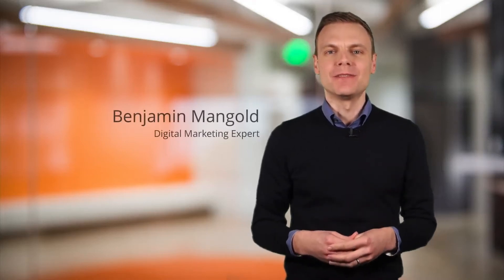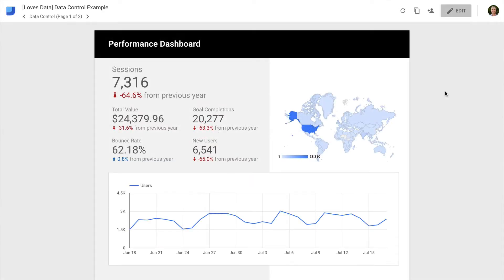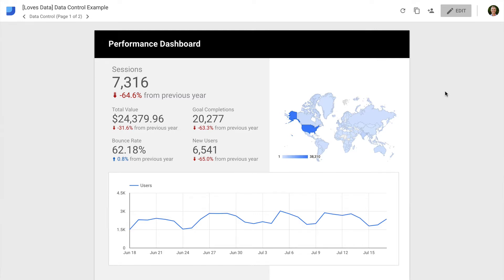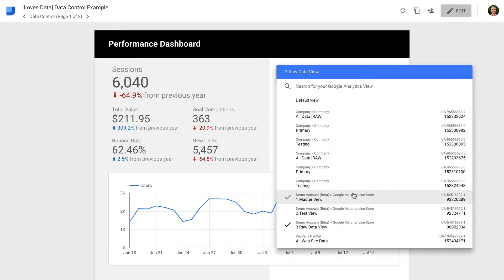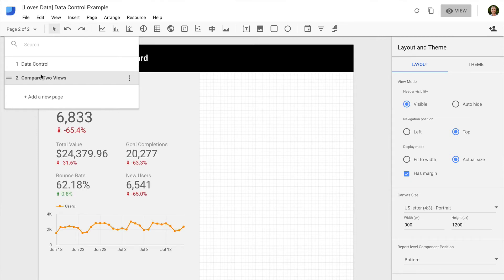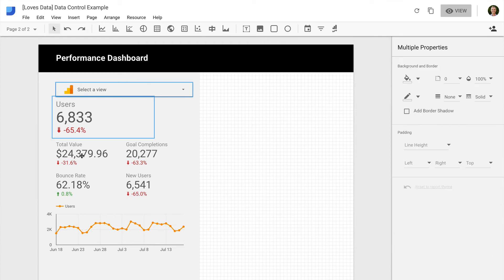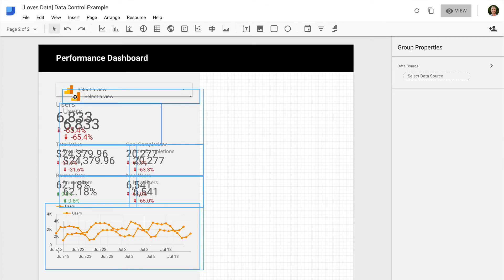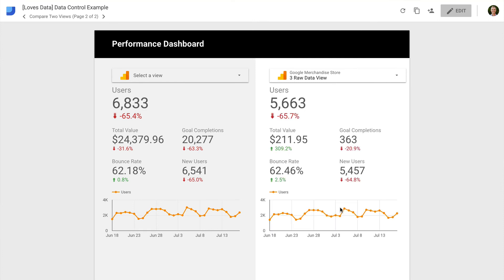Data Control // New Feature in Google Data Studio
Adding Data Control in Google Data Studio allows you to quickly switch Google Analytics data inside your dashboards and reports. Just getting started with Data Studio?